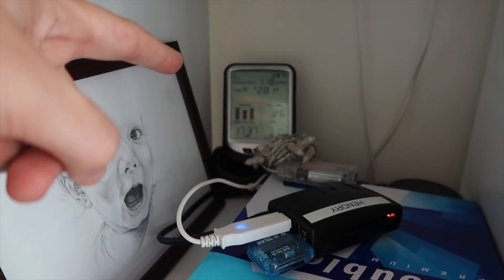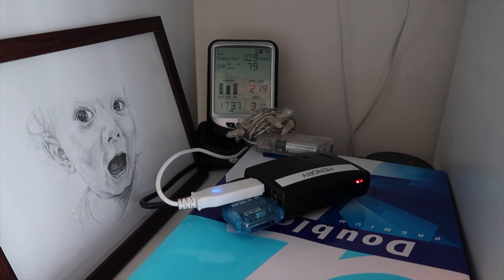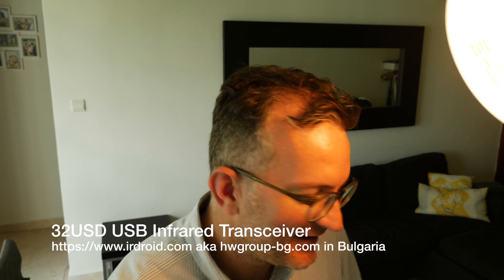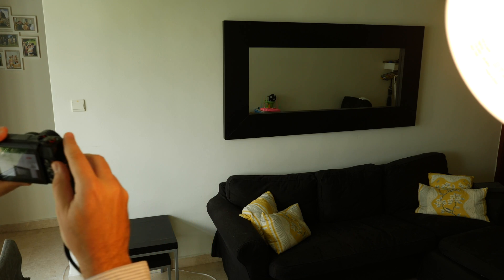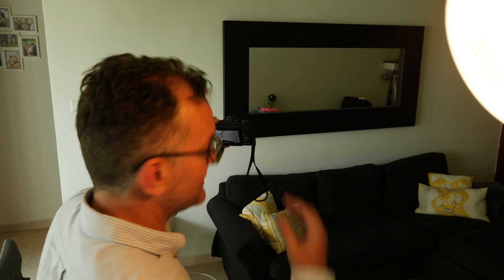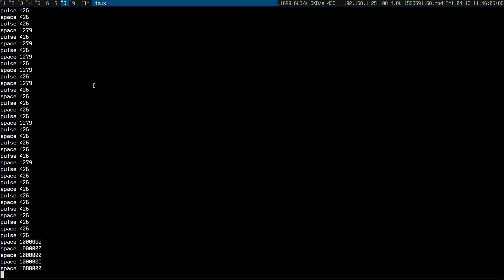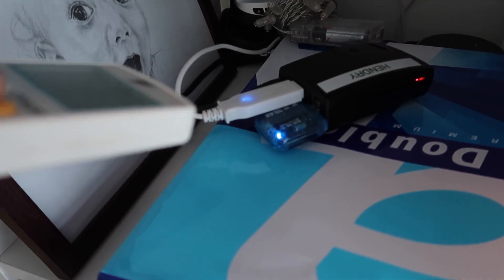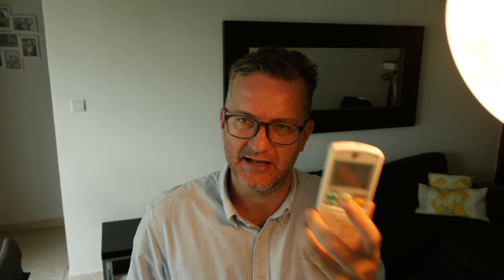Aircon automation fail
basically doesn't seem to be able to transmit!

Bus 001 Device 005: ID 04d8:fd08 Microchip Technology, Inc.

`sudo mode2 -d /dev/ttyACM0 --driver irtoy` is what I've found is able to display what I see

Are there simpler capture and replay options I'm missing??